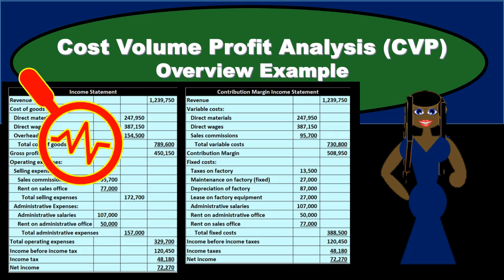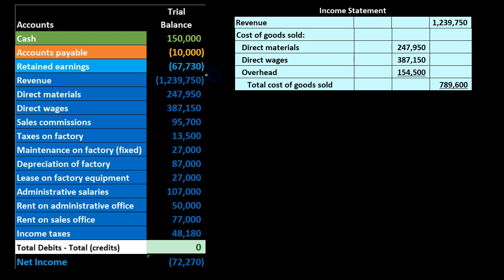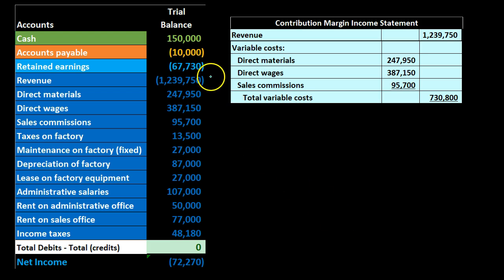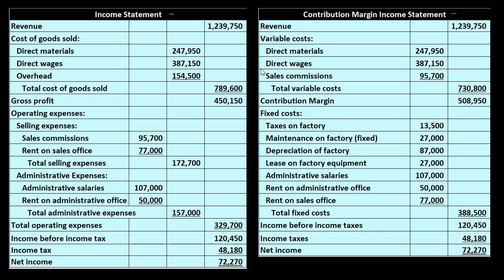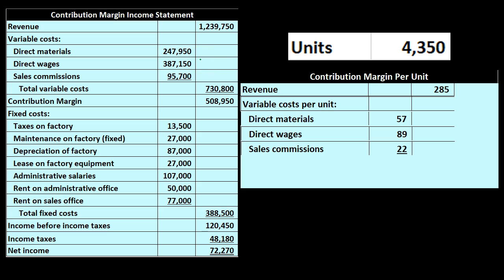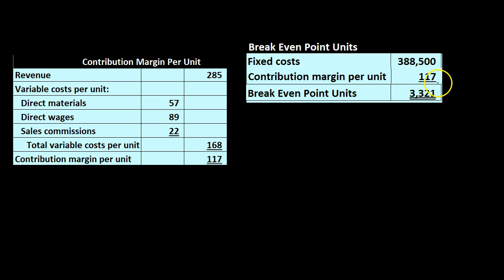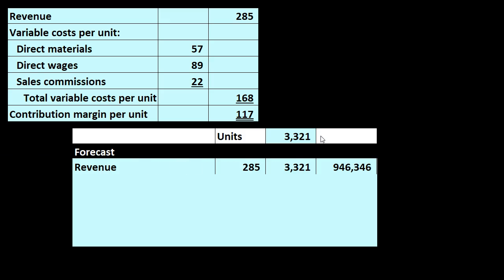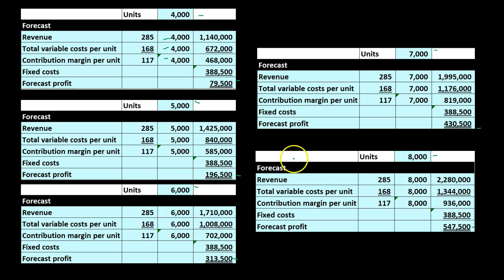Cost Volume Profit Analysis (CVP) Overview Example - Managerial Accounting - Cost Accounting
accountinginstruction.info